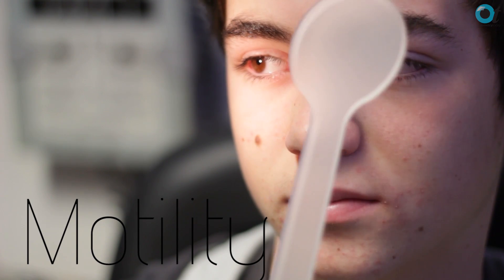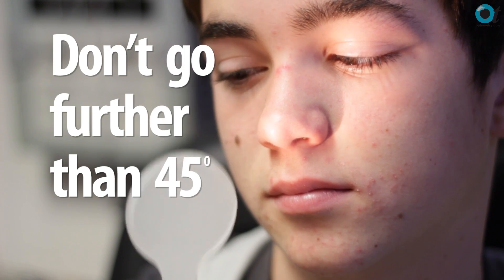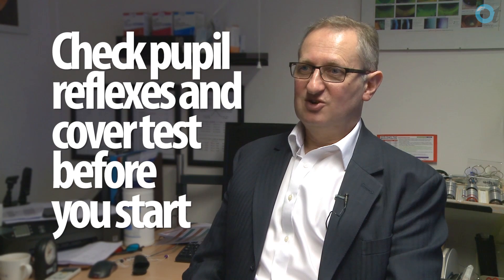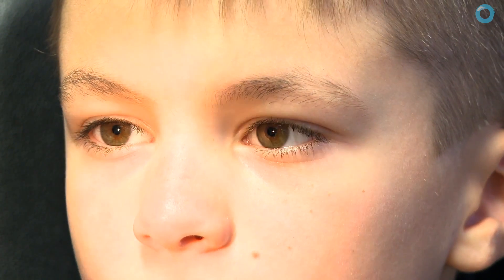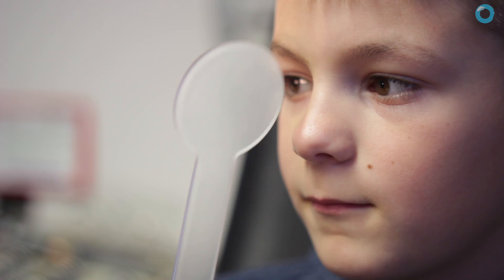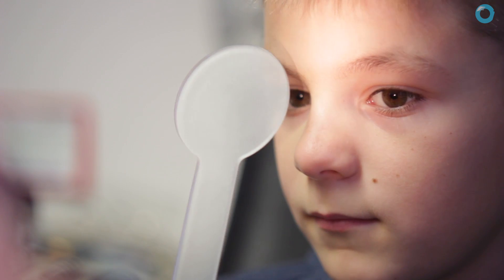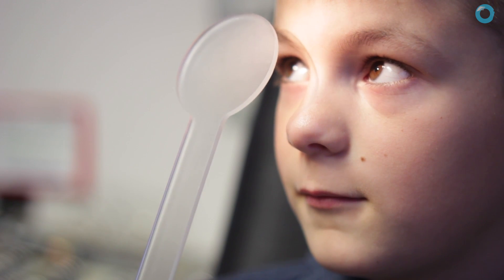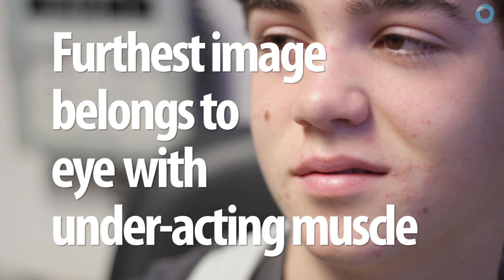OT skills guide: Motility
Optometrist Paul Adler gives us a quick guide on how to measure a paitents motiltiy.